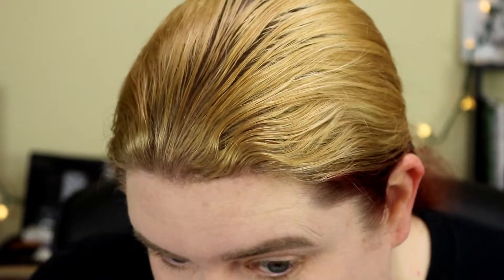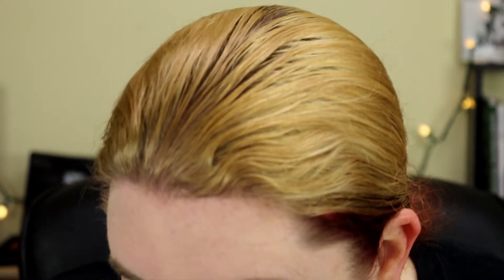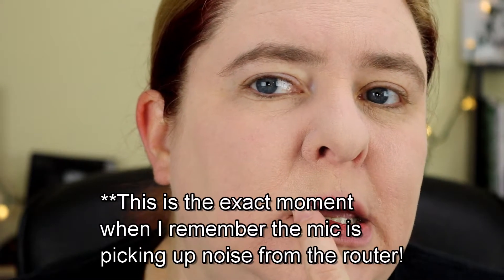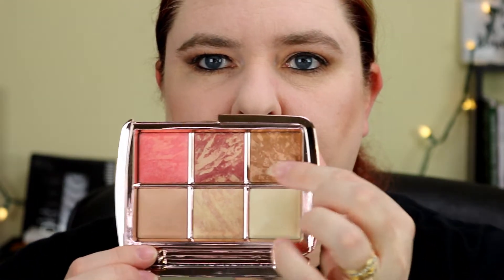Hourglass Immaculate Liquid Powder {First Impression Review and Demo} 5 days of Foundation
I just don't know what I did wrong!